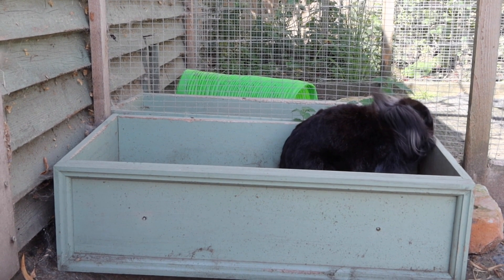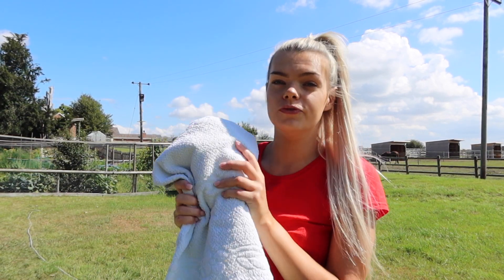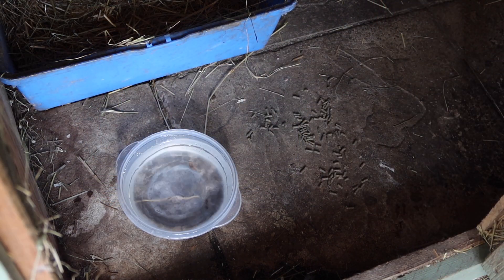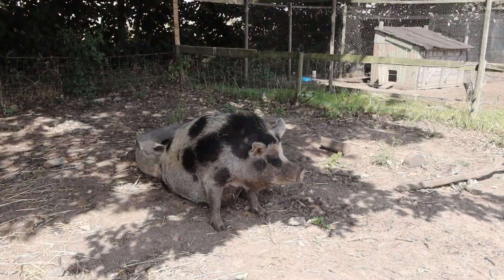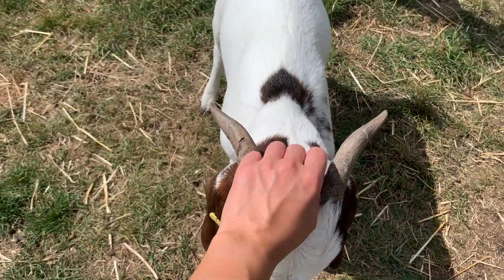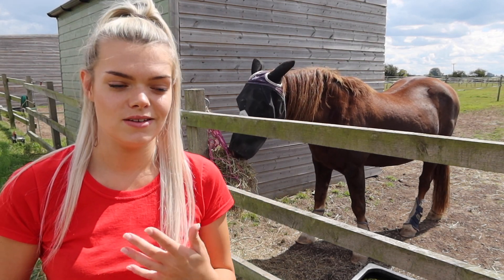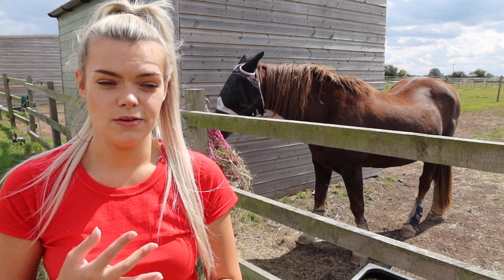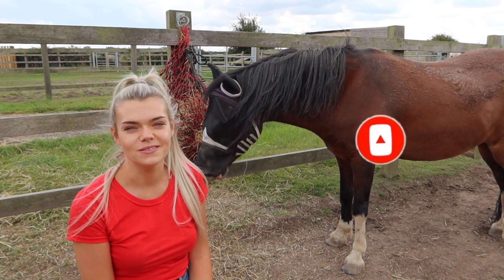Keeping The Animals Cool On The Hottest Day Of The Year | Lilpetchannel | Farm Vlog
Hi I'm Georgia, and my channel is all about my 6 horses and other pets!

My Horses:
~Caramel 11hh, Bay, Welsh Section A, 12 y/o
~Taffy 14hh, Liver Chestnut, Welsh Section C, 31 y/o
~Charlie 14.1hh, Tri-coloured,  Traditional Cob, 11 y/o
~Lucy 16hh, Piebald, ISH, 13 y/o
~Danny 16.2hh, Bay, Dutch Warmblood, 22 y/o
~ Chilli 17hh, Grey, Holsteiner, 14 y/o